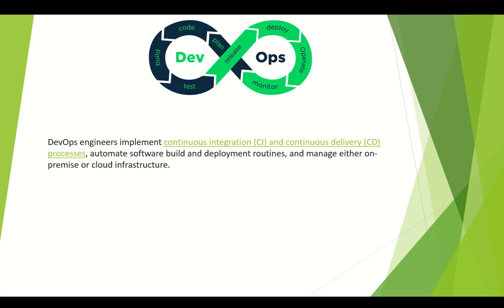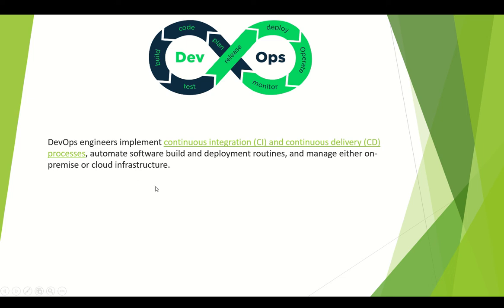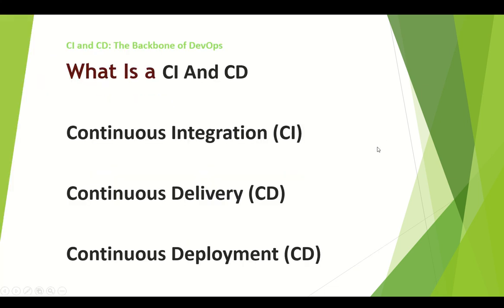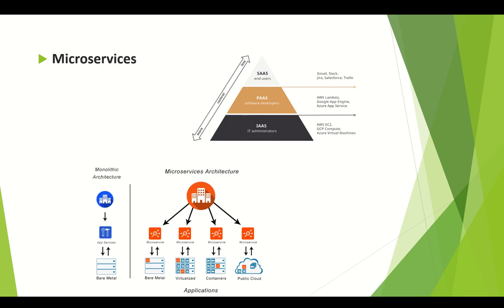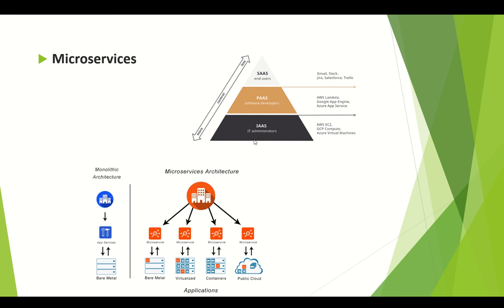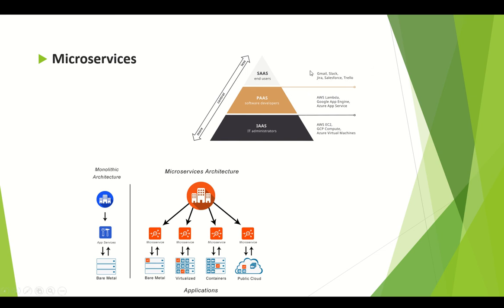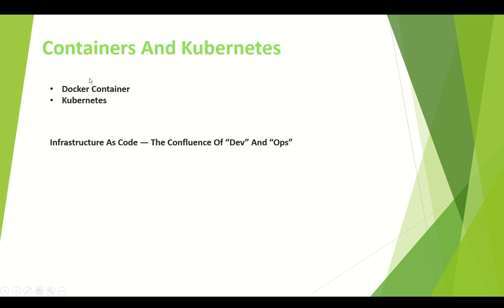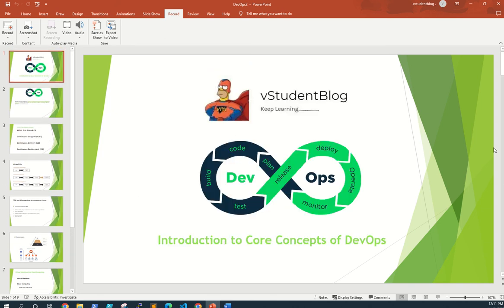DevOps Core Concepts Explained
Core Concepts of DevOps